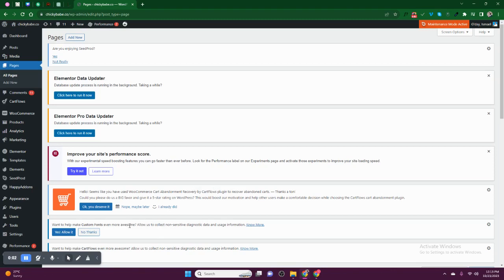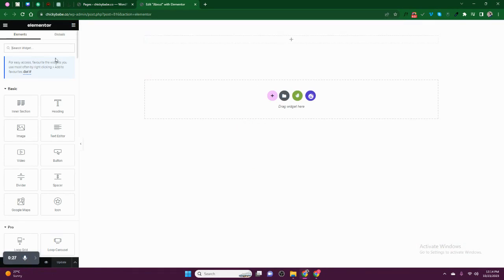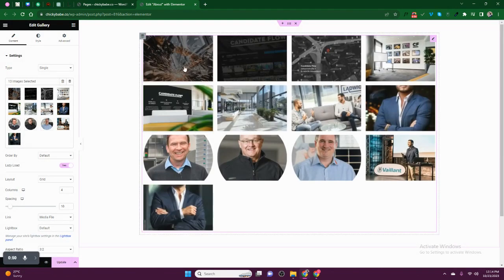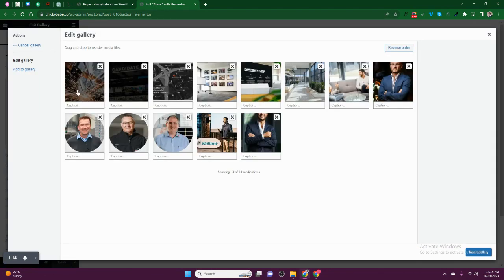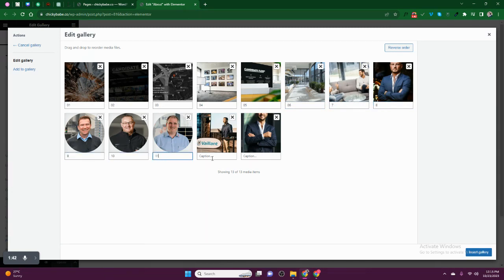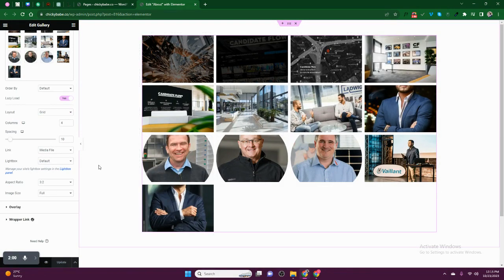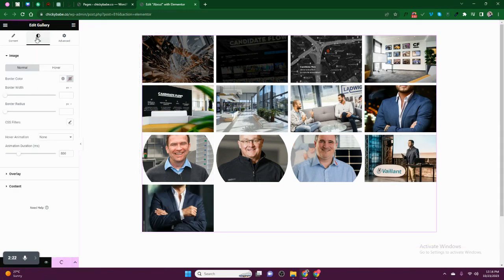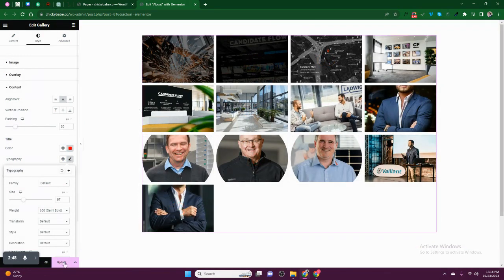Elementor Gallery show caption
Captions provide valuable context to images in your Elementor gallery, enhancing the overall user experience. In this tutorial, we'll walk you through the process of enabling and customizing captions for your gallery images using Elementor.

Follow these steps:

Step 1: Access Your WordPress Dashboard

Log in to your WordPress dashboard to get started.
Step 2: Edit Your Page with Elementor

Navigate to the page containing your Elementor gallery and click "Edit with Elementor."
Step 3: Edit the Gallery Widget

Locate the Elementor gallery widget on your page.
Step 4: Configure Gallery Settings

Click on the gallery widget to open its settings panel.
Step 5: Enable Captions

Look for an option related to captions or titles. This may be labeled as "Show Captions" or "Display Titles." Enable this option to display captions for your gallery images.
Step 6: Customize Captions (Optional)

Depending on the widget and Elementor version, you may have further customization options for captions. These could include settings for font size, color, and alignment. Adjust these settings to match your design preferences.
Step 7: Save and Update

Click "Save" in Elementor and then "Update" in WordPress to apply your changes.
Step 8: Preview and Test

Preview your page to see the gallery with captions. Test it to ensure captions are displaying correctly.
With these steps, you'll successfully enhance your Elementor gallery by displaying captions alongside your images. This simple addition provides valuable context and improves the overall user experience.